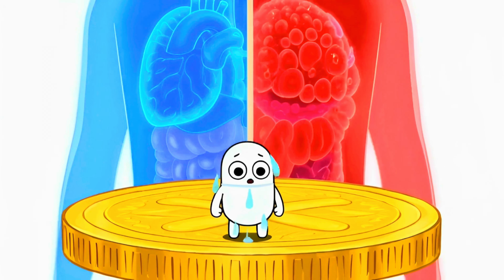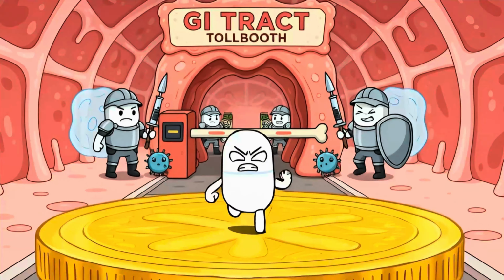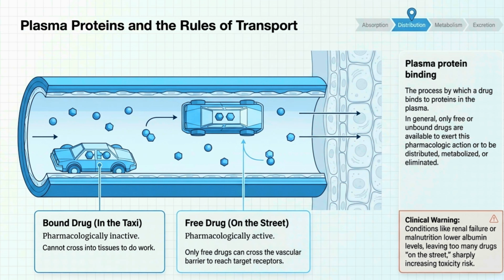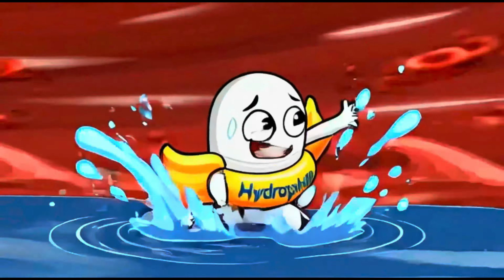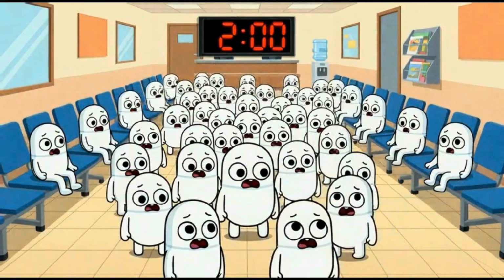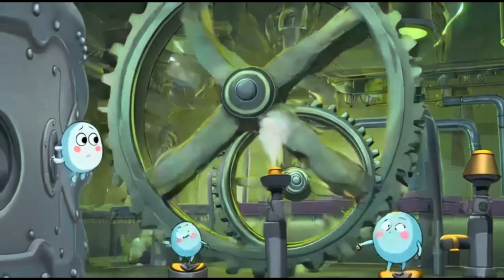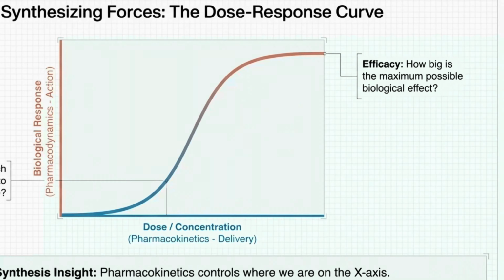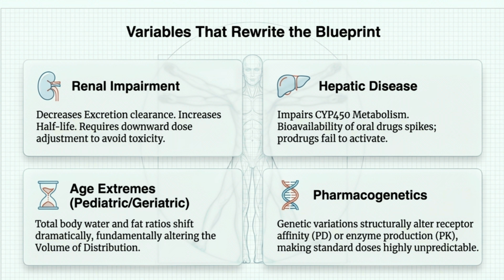Pharmacokinetics vs Pharmacodynamics Explained: The ADME Framework | Pharmacology Basics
Pharmacology comes down to one simple coin toss — what your body does to the drug vs what the drug does to your body. In this video, we break down the complete pharmacokinetics vs pharmacodynamics framework using real logic, vivid analogies, and the four-step ADME gauntlet every drug must survive before it can do anything useful.

From bioavailability and the first-pass effect, to protein binding, volume of distribution (Vd), and the Cytochrome P450 (CYP450) system — we cover the full pharmacokinetics pipeline. Then we shift to pharmacodynamics: affinity, receptor binding, mechanism of action, the dose-response curve, and the critical concept of the therapeutic window.

Finally, we explore how hepatic disease, renal impairment, age extremes, and pharmacogenetics rewrite the entire blueprint — and why drugs like Digoxin and Phenytoin require constant Therapeutic Drug Monitoring (TDM).
Whether you're preparing for USMLE Step 1, studying NCLEX pharmacology, or just need a rock-solid foundation in clinical pharmacology — this is your starting point.

⏱️ TIMESTAMPS
00:00 – The Two Questions Every Clinician Must Answer
01:39 – The ADME Gauntlet: Four Steps Every Drug Must Survive
03:12 – A — Absorption: Entering Systemic Circulation
03:55 – D — Distribution: From Blood Into Tissues
06:13 – M — Metabolism: The Liver's Chemical Chop-Shop
07:19 – E — Excretion: Half-Life & the Cascading Fraction
8:30 – PD Deep Dive: Affinity, Binding & Mechanism of Action
9:40 – Drug Effect Timeline: Onset, Peak & Duration (MEC Line)
10:45 – Dose-Response Curve: Potency vs. Efficacy
12:04 – Therapeutic Window: Sub-therapeutic Zone vs. Toxicity
13:10 – Clinical Variables: Liver Disease, Renal Failure, Age & Pharmacogenetics
14:25 – Summary & Next in the Series

🎯 Who This Is For:

Medical students (USMLE Step 1 & Step 2 CK)
Nursing students (NCLEX prep)
Pharmacy & PA students
Healthcare professionals refreshing clinical pharmacology knowledge

Welcome to Pharmacology Lore, your secret alchemical laboratory for mastering pharmacology. We transform complex drug mechanisms into simple, memorable stories.